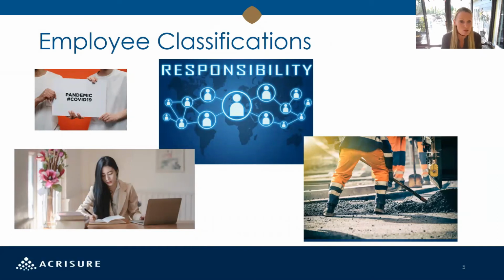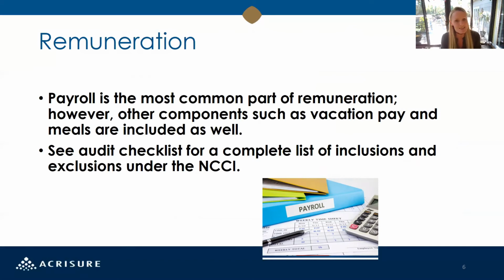Top 3 Audit Tips